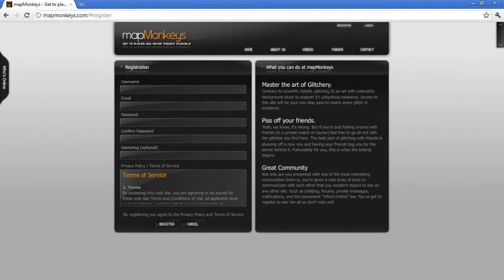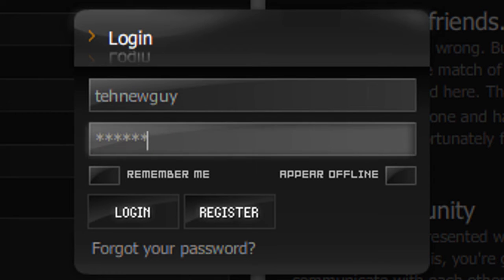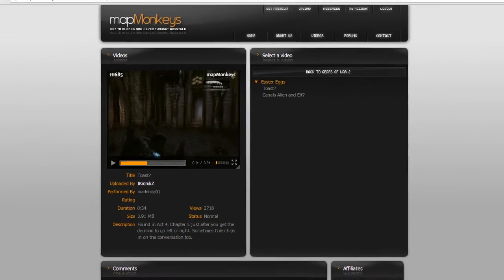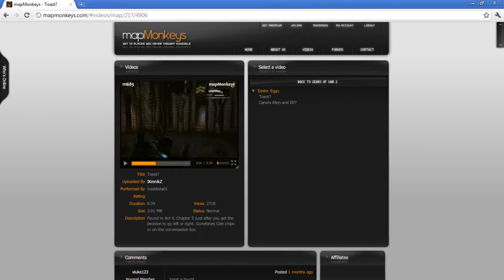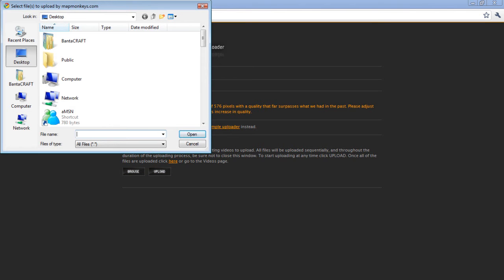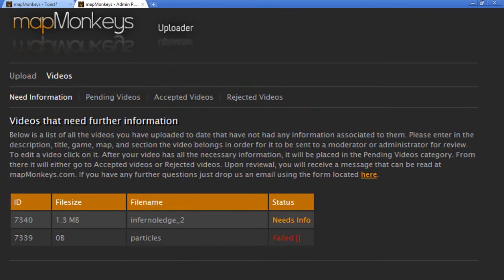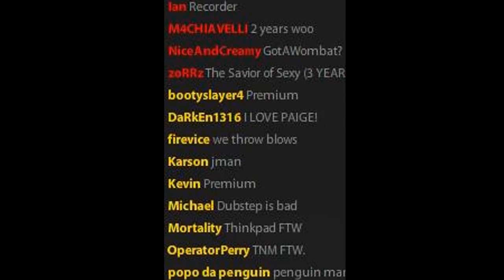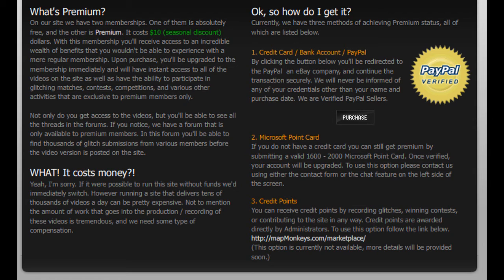mapMonkeys New Member Guide